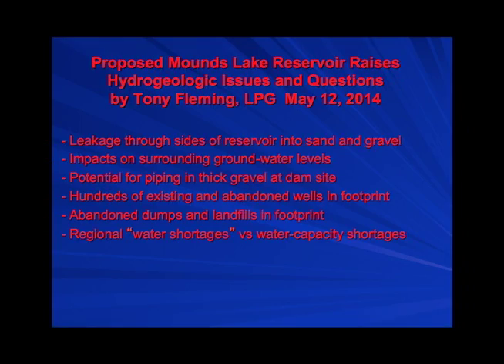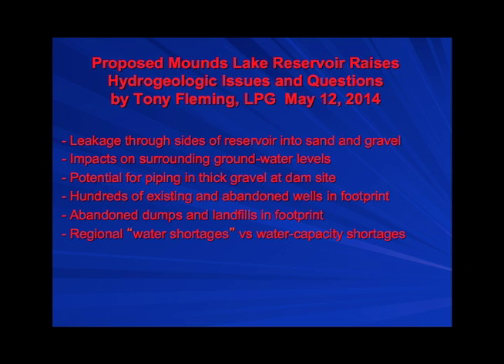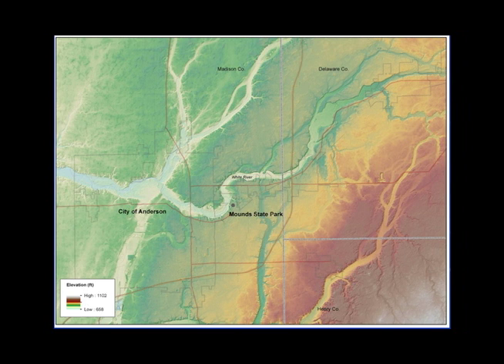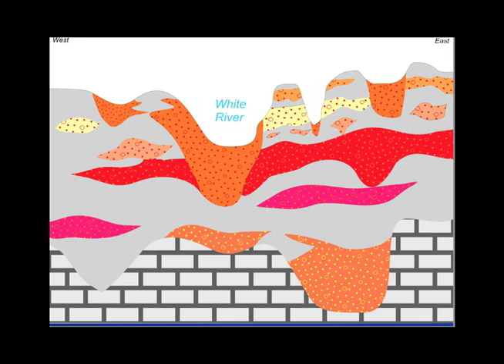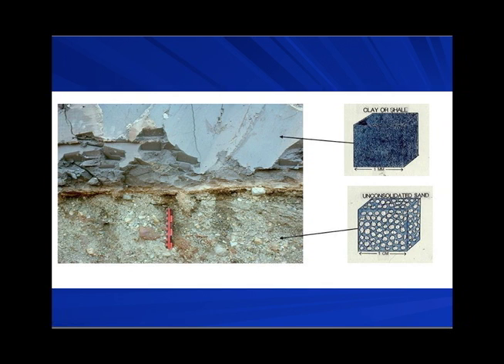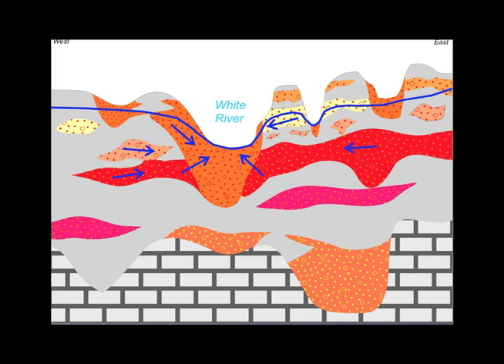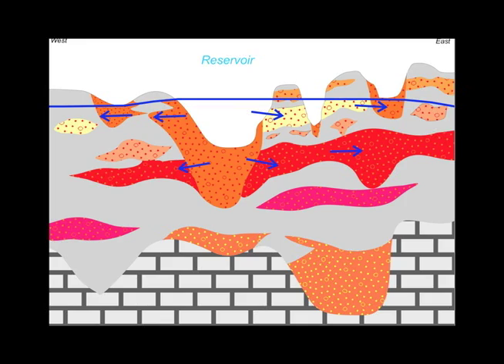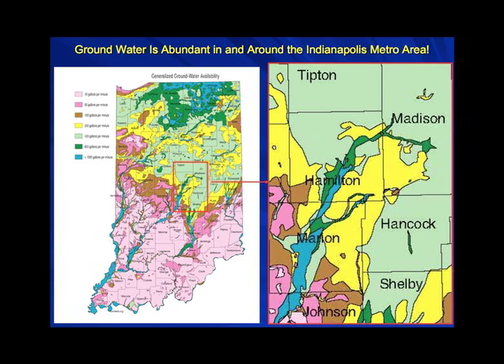Tony Fleming: Mounds Lake Reservoir Panel Discussion - May 12, 2014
Hydrogeologist Tony Fleming, LPG discusses groundwater issues during the Mounds Lake Reservoir Panel Discussion on May 12, 2014 at the Millcreek Civic Center in Chesterfield, Ind.